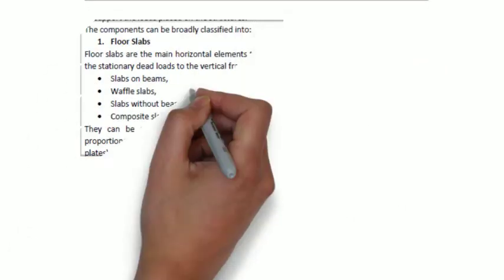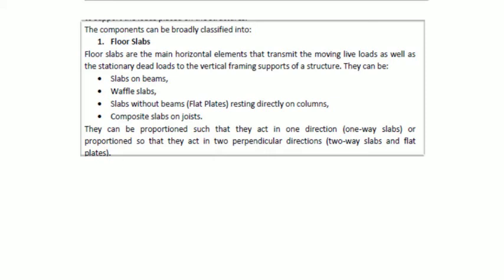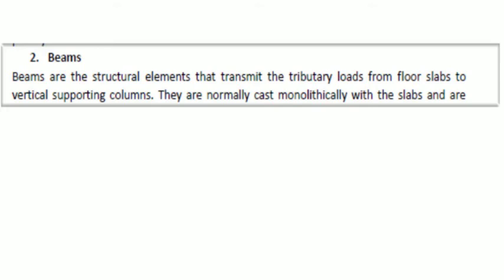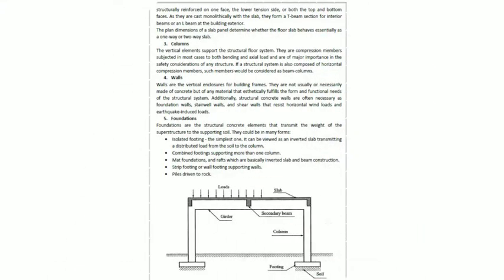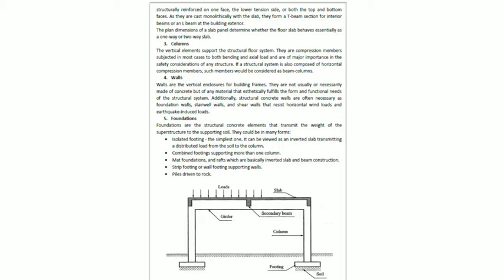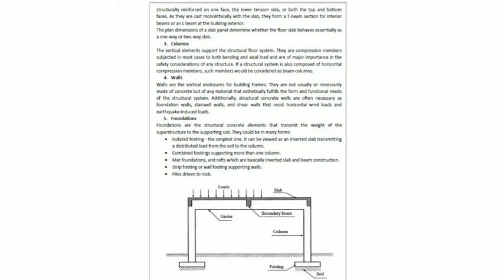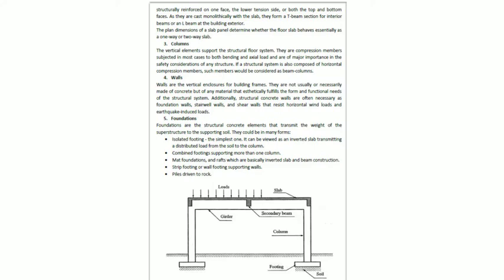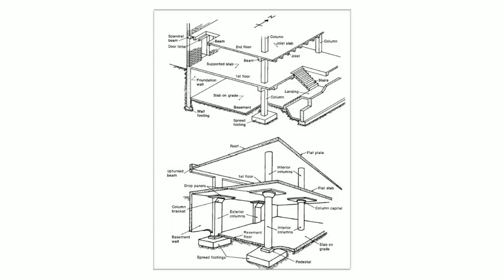REINFORCED CONCRETE MEMBERS DEFINITIONS AND DETAILS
لحجز الكورسات تواصل علي الواتس اب

تقرير فحص واستلام حلوق النجاره فيديو مهم جدا 👍

Civilmahmoudmehany.blogspot.com

التصميم الانشائي بالكود الامريكي,
التصميم الانشائي خطوة بخطوة,
التصميم الانشائي للطرق,
التصميم الانشائي اليدوي,
التصميم الانشائي من الالف للياء,
التصميم الانشائي بالكود السعودي,
التصميم الانشائي محمد النمرة,
التصميم الانشائي بالكود البريطاني,
التصميم الانشائي وتكنولوجيا الخرسانة,
تصميم انشائي هشام طارق,
دبلومة التصميم الانشائي هشام طارق,
كورس التصميم الانشائي هشام طارق,
دورة التصميم الانشائي هشام طارق,
تصميم انشائي مانيوال,
تعلم التصميم الانشائي من الصفر,
كورس التصميم الانشائى م عمر عبدالعزيز,
تصميم مسجد انشائي,
تصميم مخطط انشائي,
دبلومة التصميم الانشائي عبدالله مصطفى,
التصميم الانشائي لبرج خليفة,
التصميم الانشائي للمصاعد,
التصميم الانشائي للاسوار,
التصميم الانشائي للمسابح,
التصميم الانشائي للماذن,
تصميم انشائي لمبنى سكني,
تصميم انشائي لفيلا,
دبلومة التصميم الانشائي كاملة,
كورس التصميم الانشائي,
كورس التصميم الانشائي اليدوي,
كورس التصميم الانشائي احمد الفار,
تصميم فيلا انشائي,
فلسفة التصميم الانشائي,
دورة في التصميم الانشائي,
مقدمة في التصميم الانشائي,
عمر عبد العزيز تصميم انشائي,
دبلومة التصميم الانشائي عمر عبدالعزيز,
دبلومة التصميم الانشائي عمر عبدالعزيز 2019,
دبلومة التصميم الانشائي عمرو ربيع,
شرح التصميم الانشائي,
تصميم انشائي ريفيت,
دبلومة التصميم الانشائي,
دبلومة التصميم الانشائي احمد الفار,
دبلومة التصميم الانشائي يوسف الفرماوي,
التصميم الانشائي حسب الكود الأمريكي,
التصميم الانشائي تصميم المصعد انشائيا,
تعلم التصميم الانشائي,
برامج التصميم الانشائي,
دبلومة التصميم الانشائي 2020
كورس تصميم انشائي,
كورس تصميم انشائي مانيوال,
كورس تصميم انشائي كامل,
كورس تصميم انشائي عمر عبدالعزيز,
افضل كورس تصميم انشائي
مهندس مكتب فني محترف,
مهندس مكتب فني معماري,
مهندس مكتب فني طرق,
مهندس مكتب فنى مدنى,
دبلومة مهندس مكتب فني محترف,
اسئلة انترفيو مهندس مكتب فني مدني,
دورة اعداد مهندس مكتب فني محترف,
مهام مهندس مكتب فني,
دورة اعداد مهندس مكتب فنى للمهندس احمد بشندى,
كورس مهندس مكتب فنى,
كورس اعداد مهندس مكتب فنى,
دورة مهندس مكتب فنى,
مهندس احمد حسن مكتب فنى
مهندس موقع محترف,
مهندس موقع مدني,
مهندس موقع معماري,
مهندس موقع طرق,
انترفيو مهندس موقع,
مهندس الموقع,
يوميات مهندس موقع,
كيف تكون مهندس موقع ناجح,
اعداد مهندس موقع مدني,
كورس اعداد مهندس موقع محترف,
دورة اعداد مهندس موقع مدني,
كورس مهندس موقع مدني,
مهندس موقع عمرو عادل,
دورة مهندس موقع,
موقع المهندس خالد قدسي
مهندس طرق وجسور,
مهندس طرق وكباري,
مهندس طرق مكتب فني,
مهندس مدني طرق,
كورس اعداد مهندس مواد طرق,
دورة اعداد مهندس مواد طرق,
مهندس موقع طرق,
مهندس تنفيذ طرق,
دوره اعداد مهندس تنفيذ طرق,
كورس مهندس طرق,
اعداد مهندس طرق,
كورس اعداد مهندس طرق,
دورة اعداد مهندس طرق
كورس ادارة مشروعات,
كورس ادارة مشروعات التشييد,
كورس ادارة مشروعات هندسية,
كورس إدارة مشروعات pmp ممتاز للتحميل,
كورس ادارة المشروعات,
كورس ادارة المشروعات pmp,
كورس ادارة المشاريع,
دورة ادارة المشروعات,
دورة إدارة المشاريع مجانا
how to download ASCE 7-22
التصميم الانشائي للطرق
التصميم الانشائي بالكود الأمريكي
التصميم الانشائي اليدوى
التصميم الانشائي لحمامات السباحة
دبلومه التصميم الانشائي civil academy
التصميم الانشائي
تصميم انشائي
تصميم انشائي بالكود الأمريكي
دورة تصميم انشائي يدوي
كورس تصميم انشائي يدوى
تصميم انشائي لمبنى سكنى